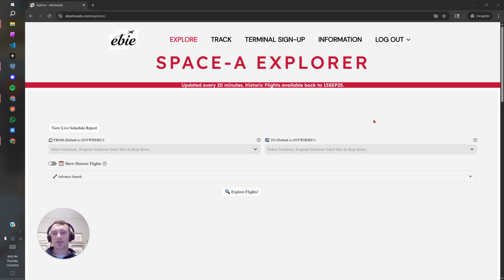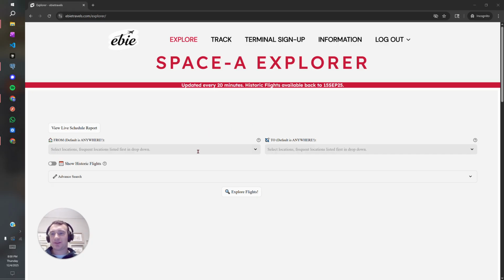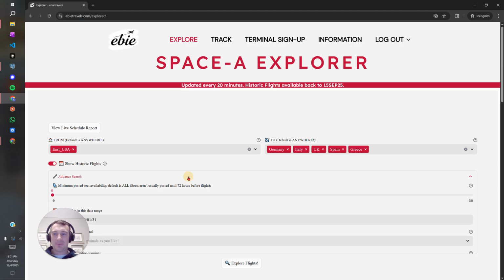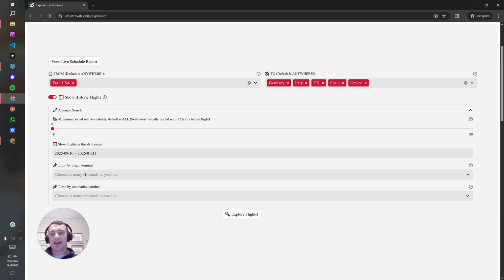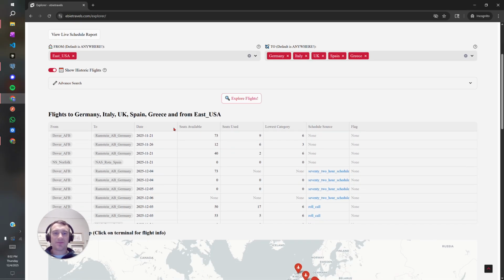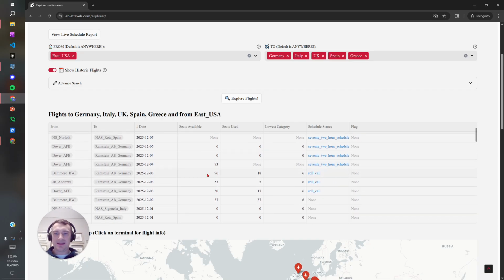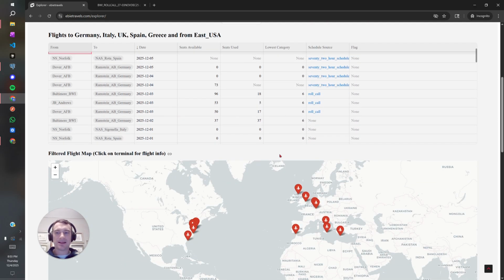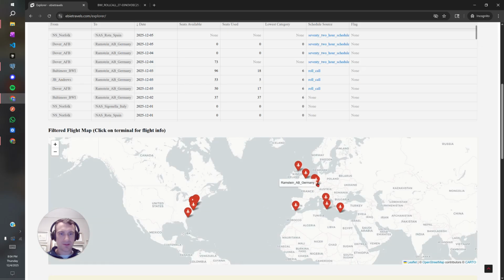2000+ Space-A future and historic flights all in one place.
Ebie Explore feature brings 38 AMC Terminal schedules all into one place. Search historic patterns, find destinations, and plan your next Space-A adventure!